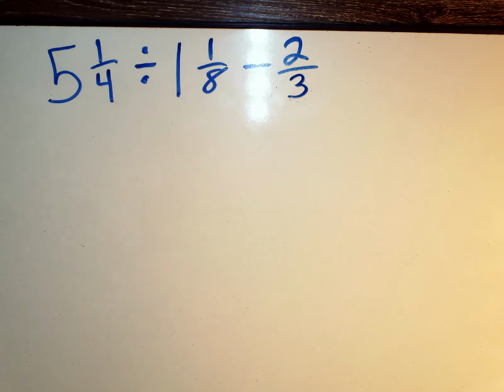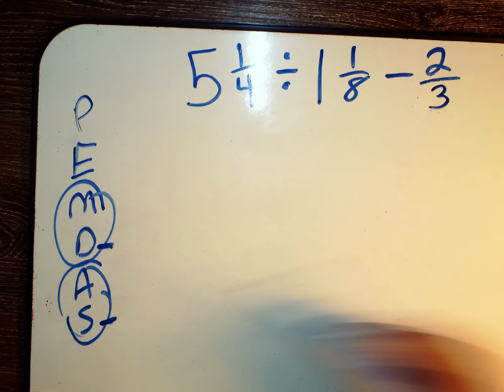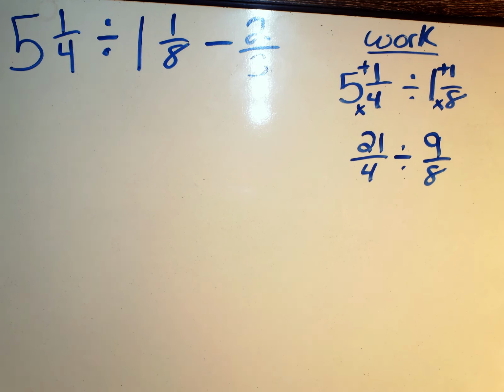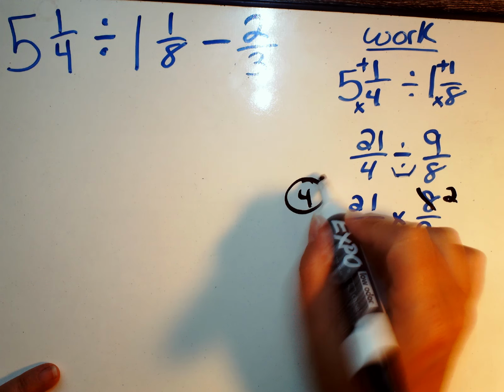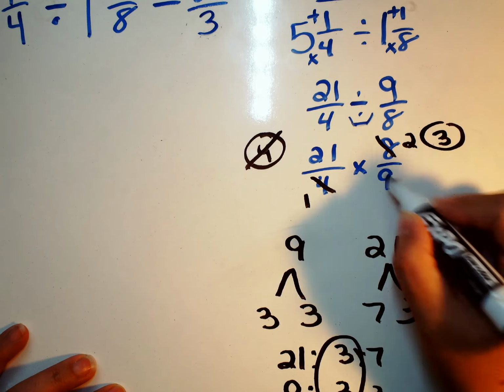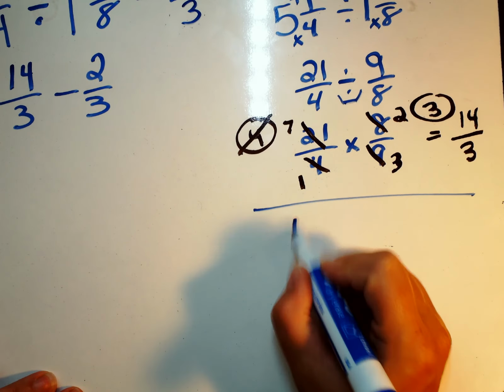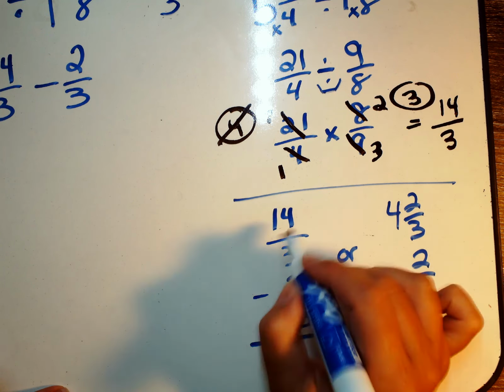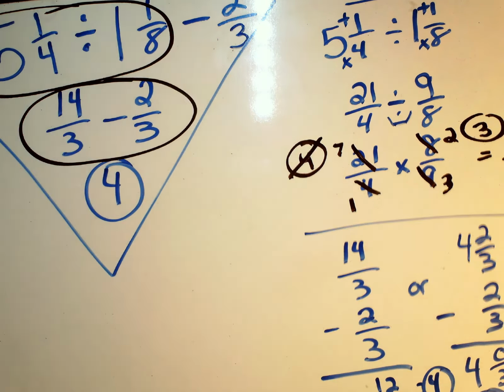Section 2.3 Example 2 (what we did in class)